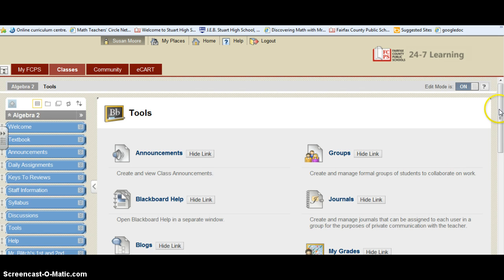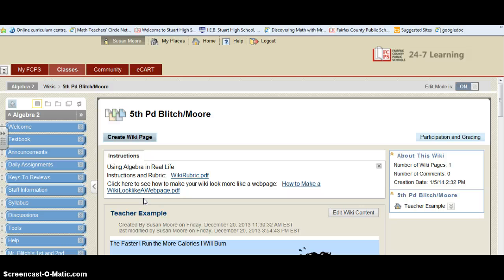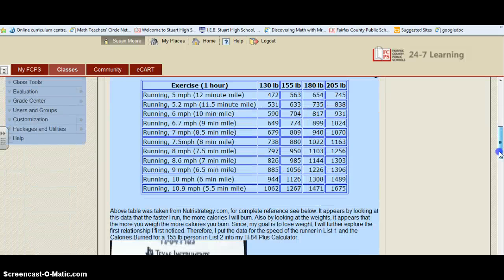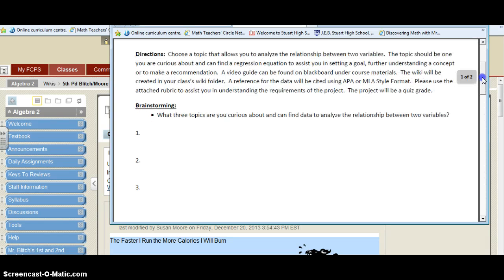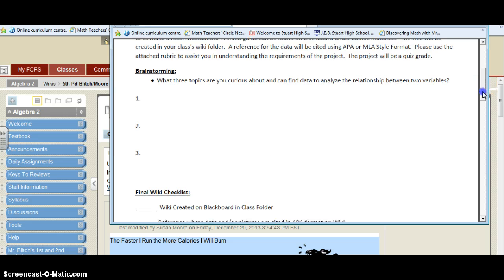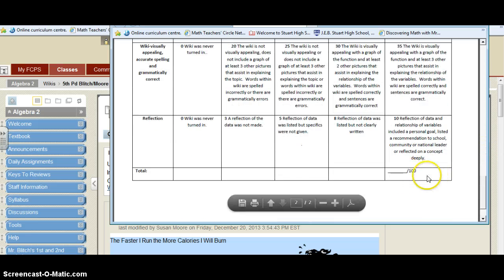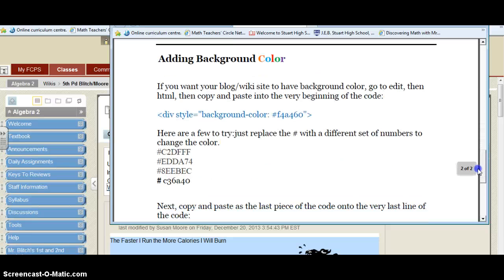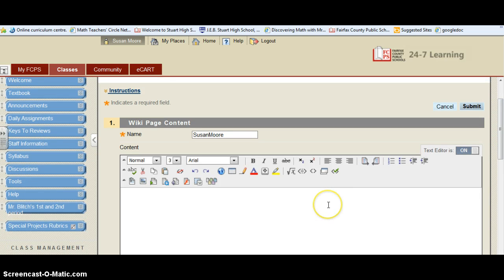MB ALG 2 WIKI